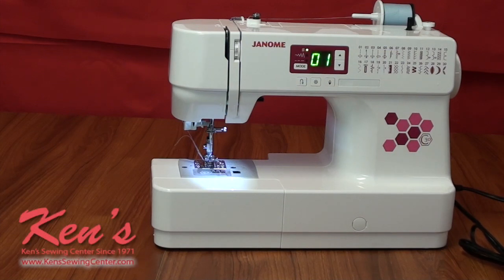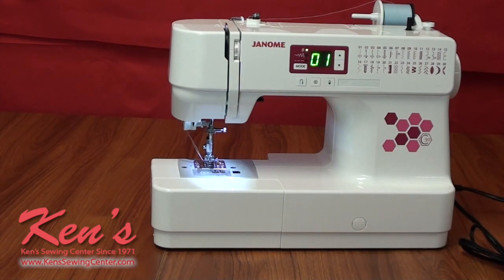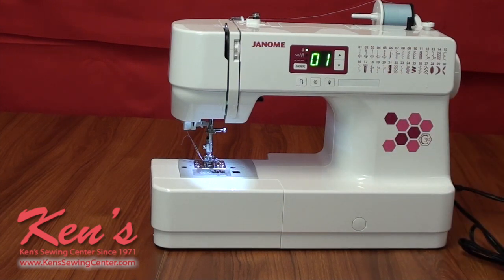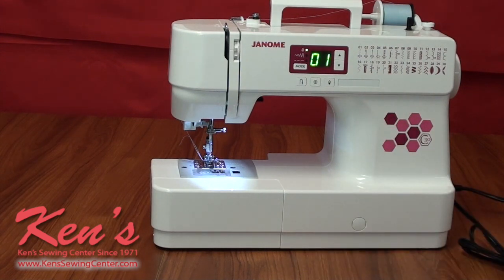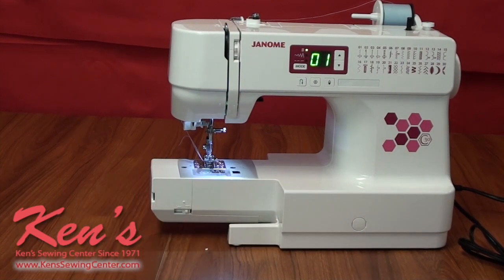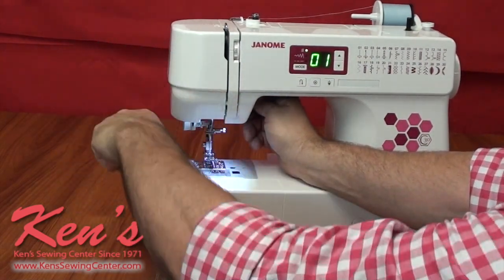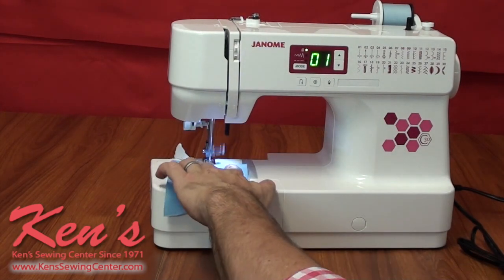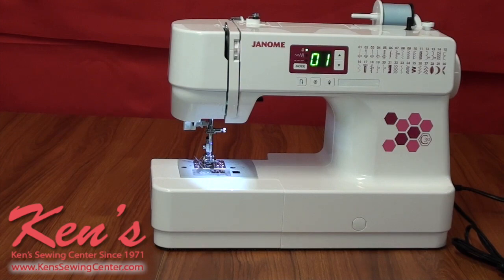Janome C30 Sewing Machine Demo by Ken's Sewing Center in Muscle Shoals, AL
Brief overview of the Janome C30 sewing machine.